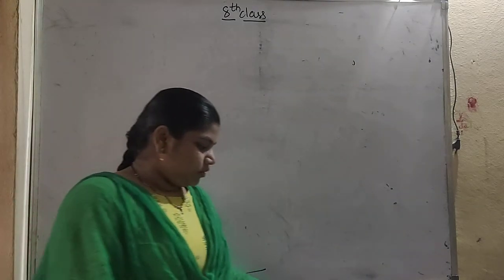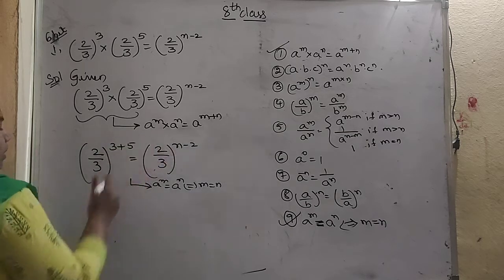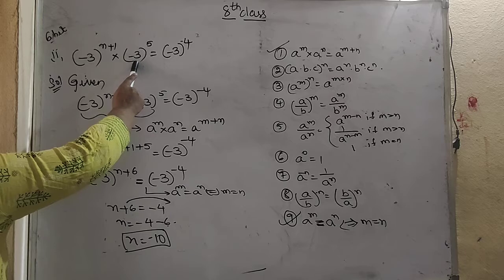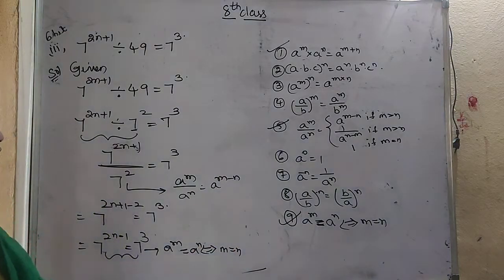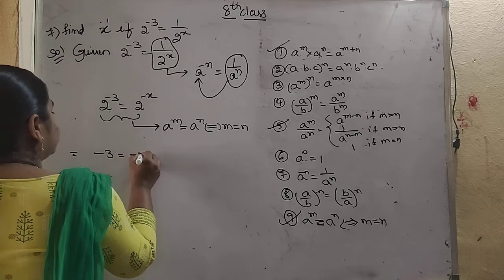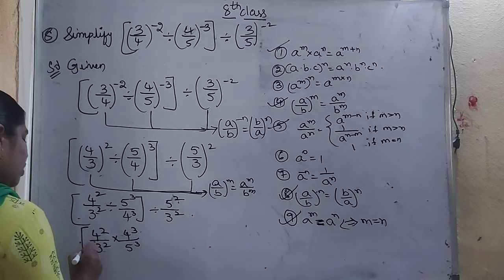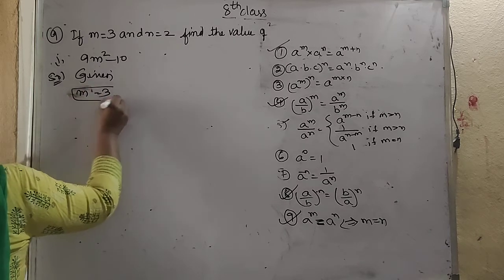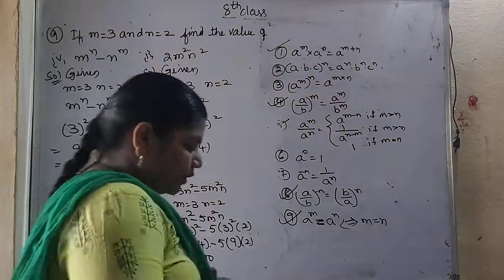exponents and powers 8th class